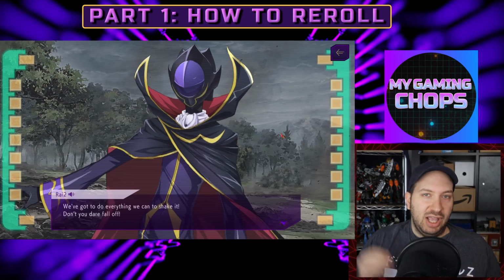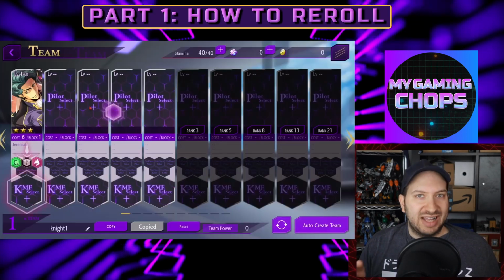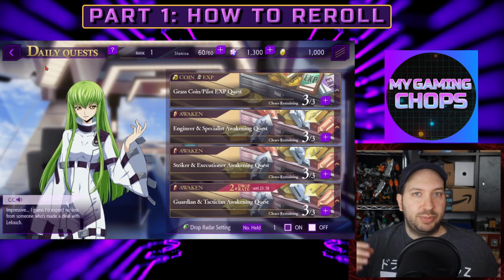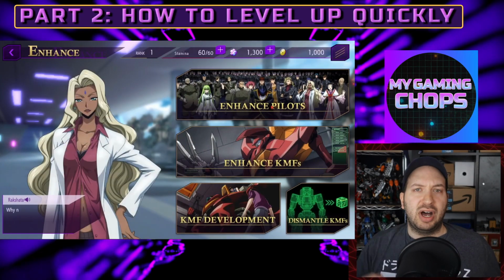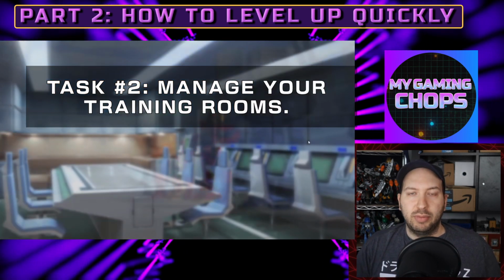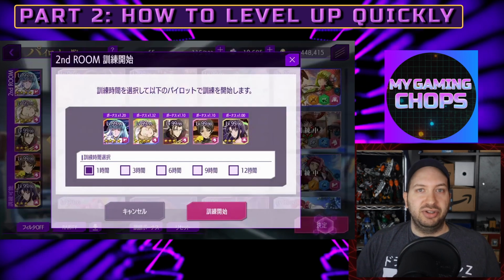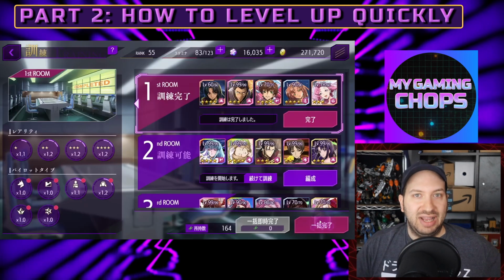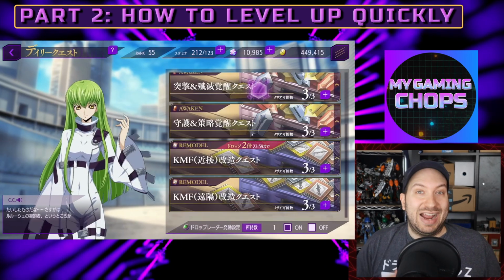Code Geass Lost Stories HOW TO REROLL and LEVEL UP QUICKLY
In this video I go over how to reroll in Code Geass Lost Stories and how to level up quickly.
If you are just starting out following these tips is an absolute must.

Purchase the anime in the Code Geass Universe:
Blu-ray collection for Lelouch of the Rebellion

Rent or Buy a digital copy of Lelouch of the Re;surrection